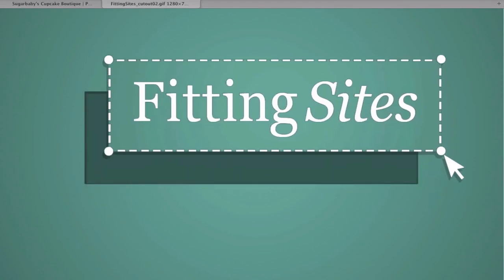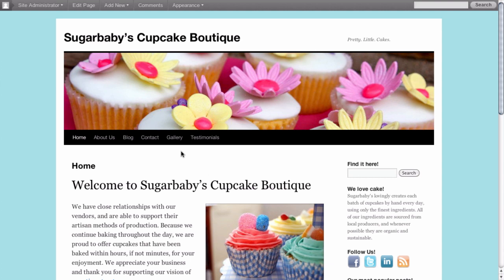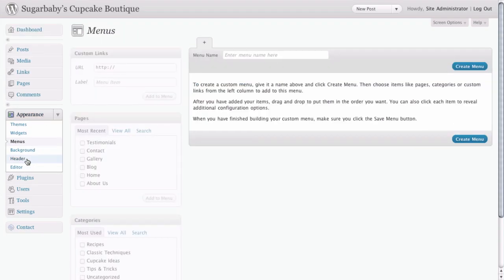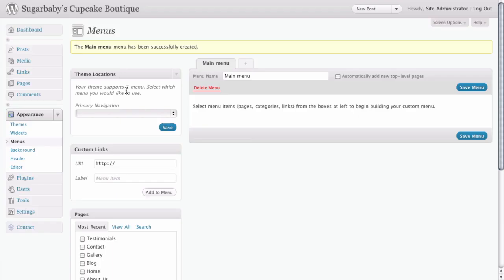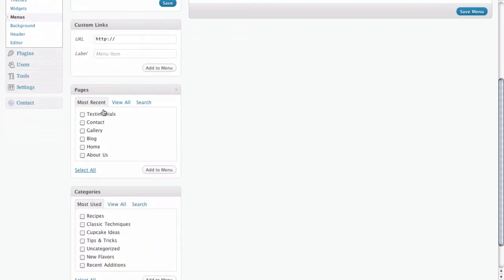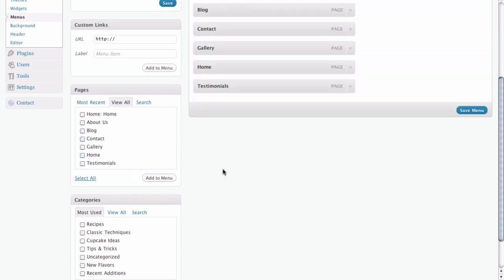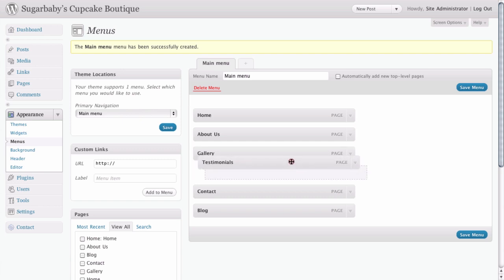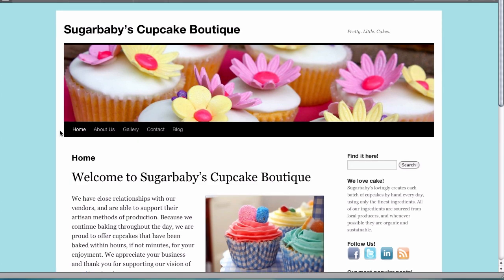How to create a custom menu in WordPress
Setting your own page order in main navigation is simple using Custom Menus in WordPress, including the ability to create and easily add pages to drop-down menus